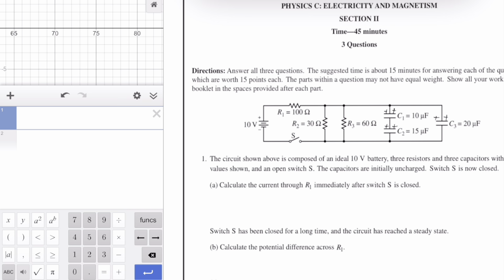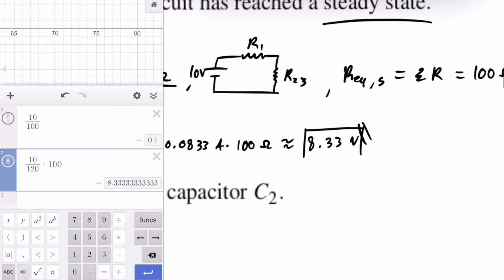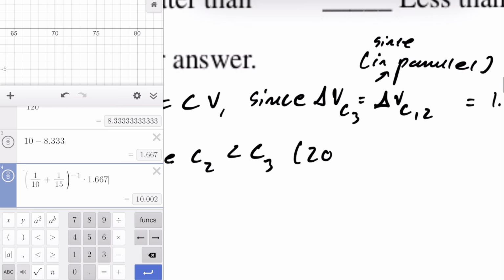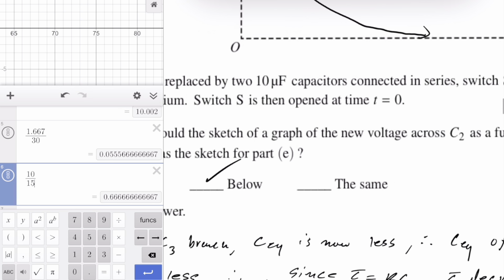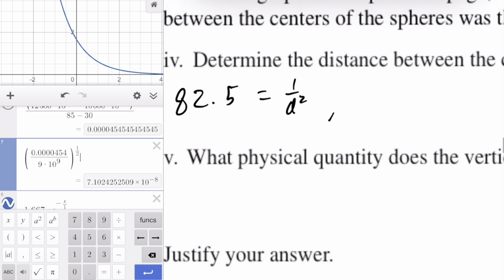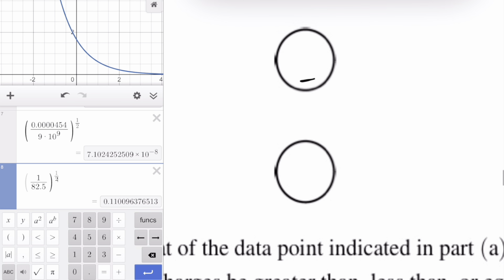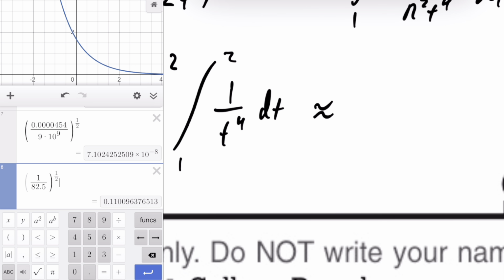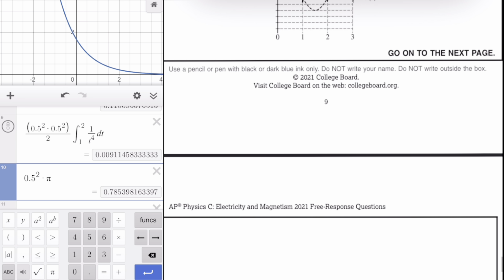AP Physics C 2021 FRQ: Solved (E&M)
Answers to the 2021 released Physics C: Electricity and Magnetism Free Response Questions!

Hey yall, please excuse the length of this video, specifically the time spent on Question 1, I really thought it was a difficult question that needed extra explanation, I myself really couldn't get it for a while, otherwise, thanks for watching!

00:00 -  Intro
00:34 - Question 1 - Introduction
00:56 - Question 1 - Part (a)
4:07 - Question 1 - Part (b)
11:57 - Question 1 - Part (c)(i)
19:20 - Question 1 - Part (c)(ii)
22:21 - Question 1 - Part (d)(i)
23:27 - Question 1 - Part (d)(ii)
27:33 - Question 1 - Part (e)
34:10 - Question 2 - Introduction
35:10 - Question 2 - Part (a)(i)
35:40 - Question 2 - Part (a)(ii)
40:54 - Question 2 - Part (a)(iii)
42:40 - Question 2 - Part (a)(iv)
43:19 - Question 2 - Part (a)(v)
46:20 - Question 2 - Part (b)
49:03 - Question 2 - Part (c)(i)
49:30 - Question 2 - Part (c)(ii)
52:56 - Question 2 - Part (d)(i)
53:53 - Question 2 - Part (d)(ii)
55:53 - Question 3 - Introduction
56:21 - Question 3 - Part (a)
59:44 - Question 3 - Part (b)
1:05:04 - Question 3 - Part (c)
1:07:14 - Question 3 - Part (d)
1:07:59 - Question 3 - Part (e)
1:11:14 - Question 3 - Part (f)
1:14:41 - Outro